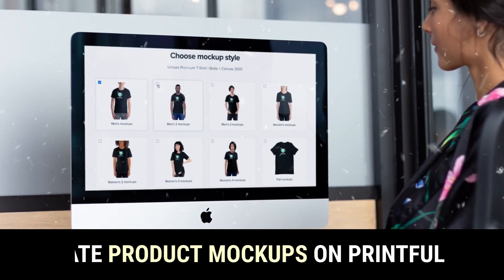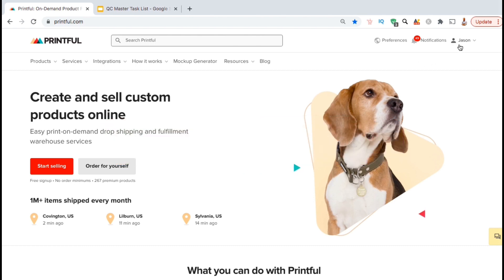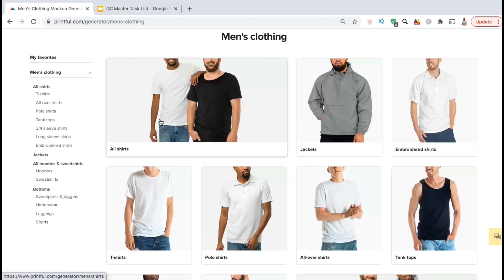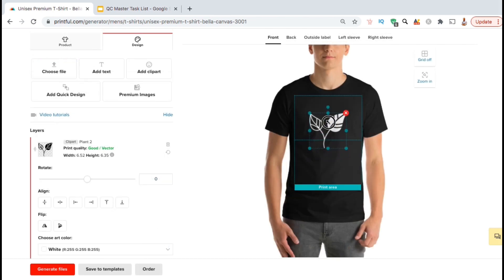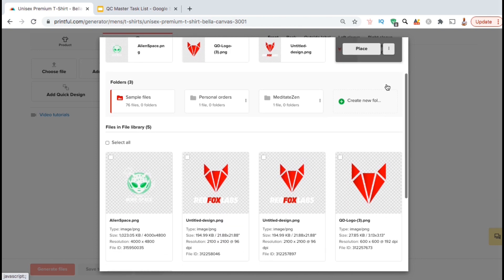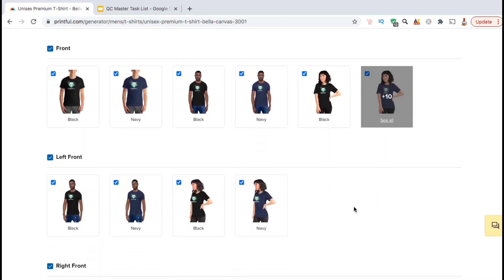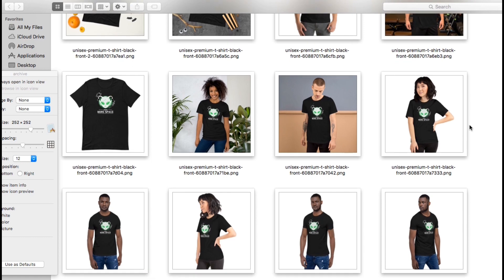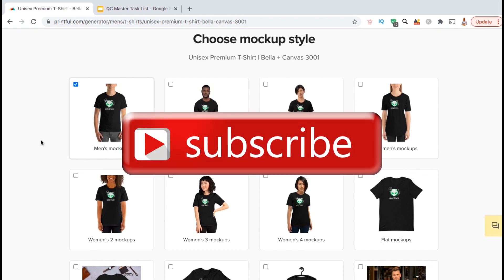Printful Mockup Generator | Create Mockups FAST With Printful!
Learn how to easily create product mockups with the Printful mockup generator!

How to Create Mockups on Printful

In this Printful tutorial, we’ll be going over how use the Printful mockup generator to create product mockups to use for online marketing and promotions.

If you want to build your own dropshipping store, Printful is one of the best companies I’ve found to create products for your customers. Printful is not a marketplace, but a print on demand service that provides you with tons of options not available on other platforms.

With Printful, you can select from a wide variety of product types and styles, and customize products is multiple ways. You can easily integrate Printful with your online store (such as Shopify) offer t-shirts and other products to your customers.

But in this video, we’ll be going over how to create product mockups using the Printful mockups generator.

With the Printful mockup generator, you can easily create dozens of product mockups in just a few minutes. Simply select your product template, upload your design, select your styles and download your product mockups to use for marketing & promotions.

Printful allows you to generate mockups for dozens of different products in various categories, including men's clothing, women's apparel, home accessories, and many others not available on most platforms.

But to use the mockup generator and other services, you’ll first need to create your Printful account.

[0:17] Printful Platform Overview
[0:42] Introduction to the Printful Mockup Generator
[0:55] Create A Printful Account (Link in Description)
[1:07] Access the Printful Mockup Generator
[1:35] Select A Printful Product Template
[2:48] Upload Your Design & Edit The Product Template
[5:00] Select Product Mockup Styles To Download
[5:33] Select Your Download Settings & Format
[6:00] Generate & Download Your Product Mockups

JOIN THE QUANTUM COURSES COMMUNITY

Video Topics:

printful mockup generator
t shirt mockup generator
free mockup generator
printful tutorial 2021
printful mockups
printful mockup generator tutorial
mockups printful
mockup printful
how to use printful mockup generator